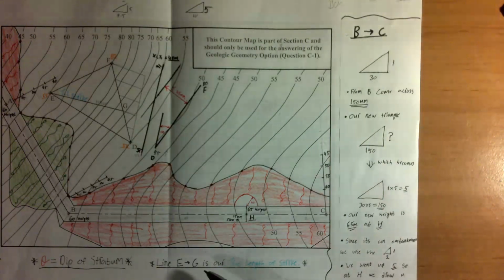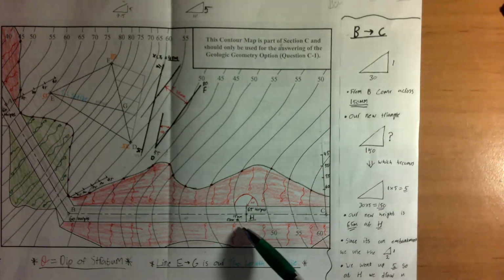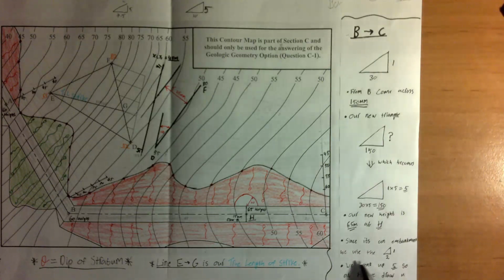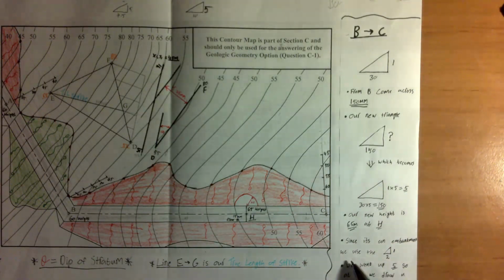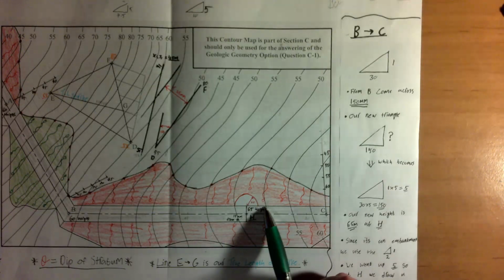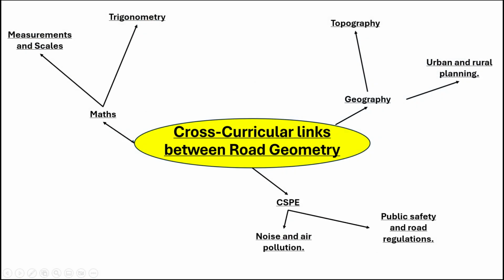05CP JoeMcMahon 22341315